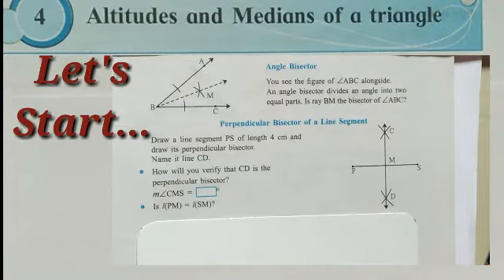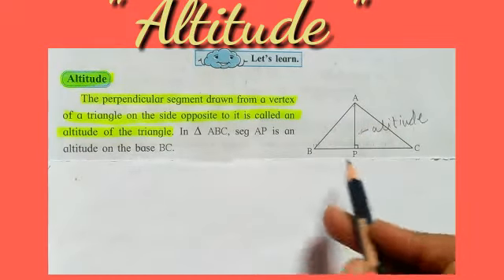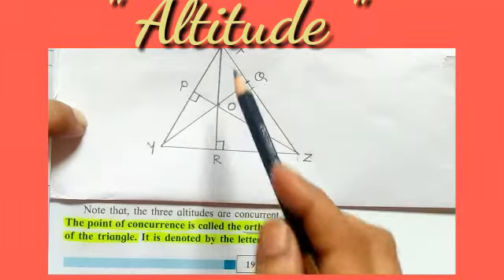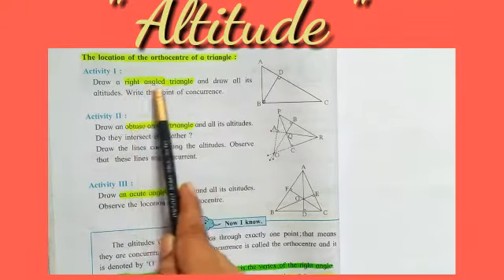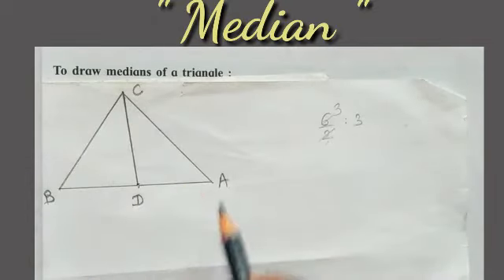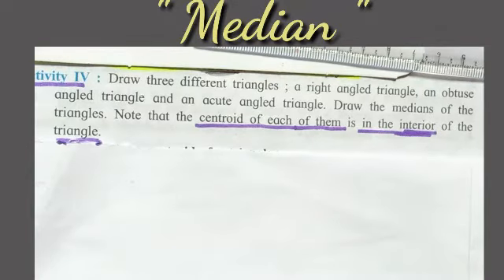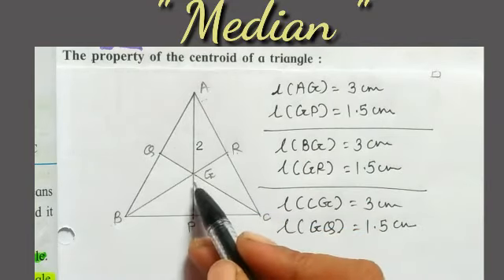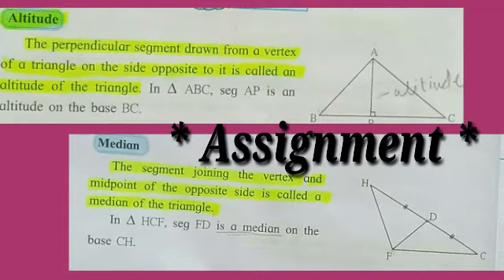8th-Maths.Unit-4(Introduction)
Altitudes & Medians of a triangle(Intro)